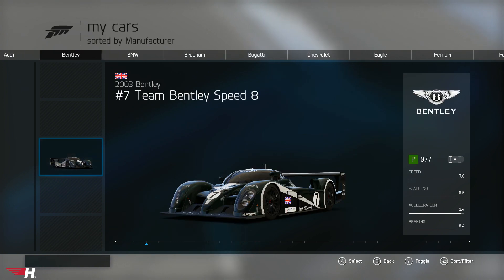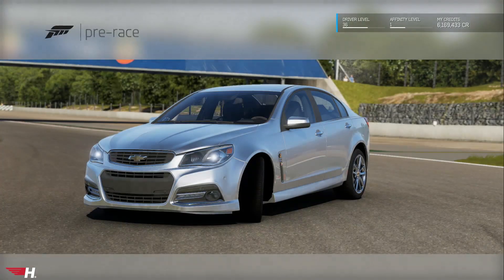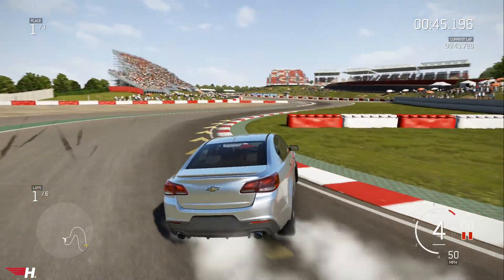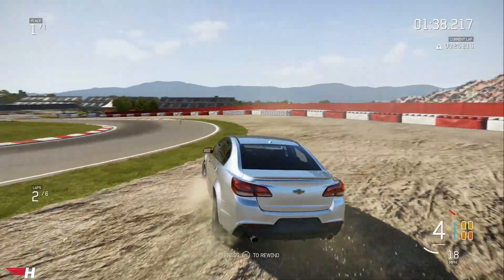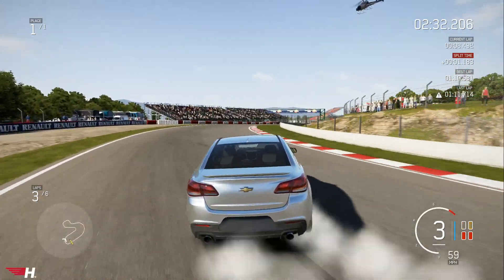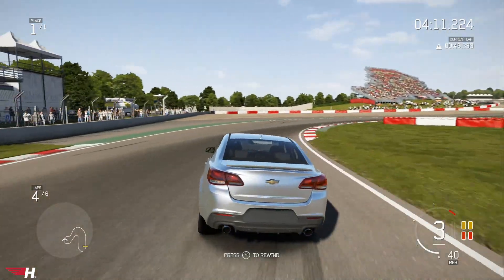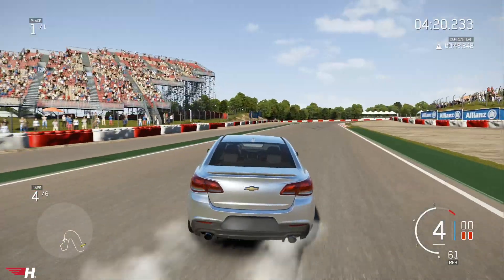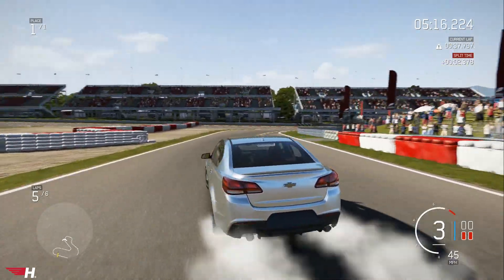Chevy SS Body Roll Drifting - Forza 6